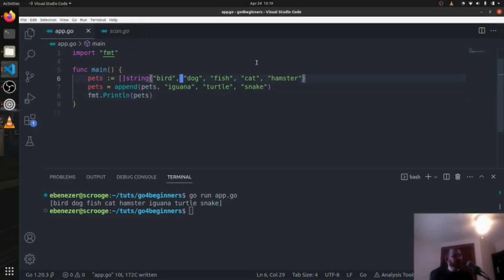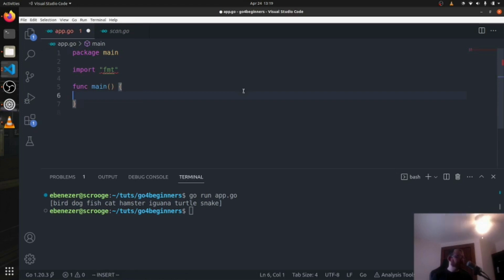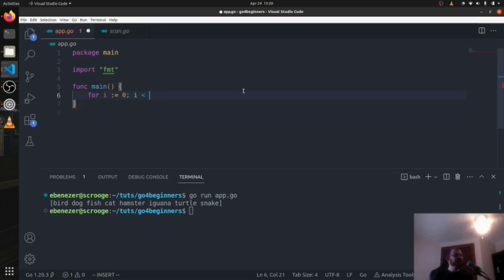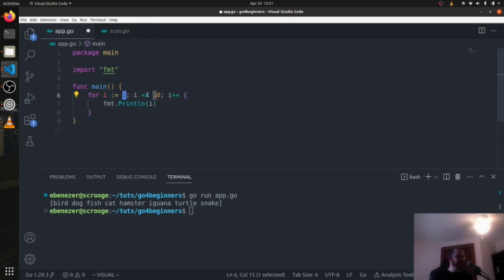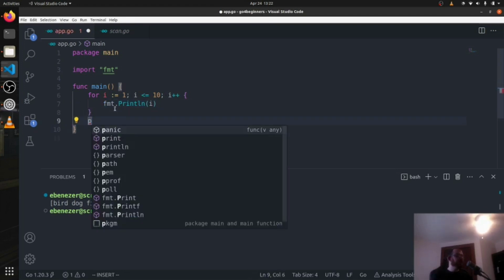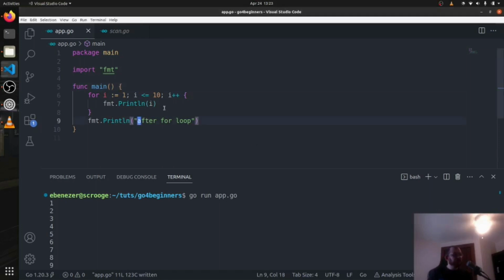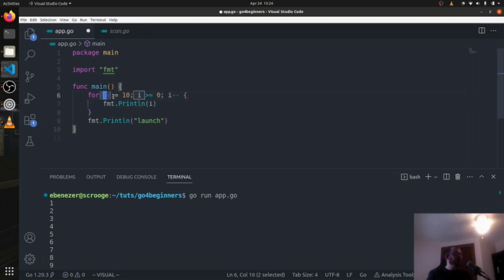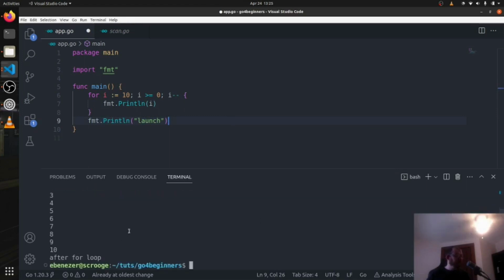Golang for Beginners - 29 - For Loops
In this video we learn how to leverage loops in golang to make code more concise and readable.